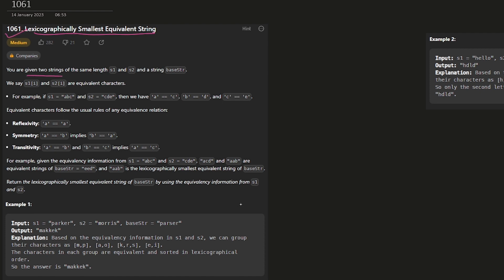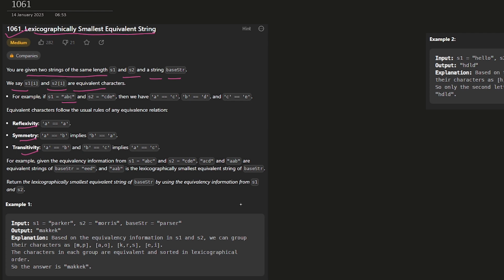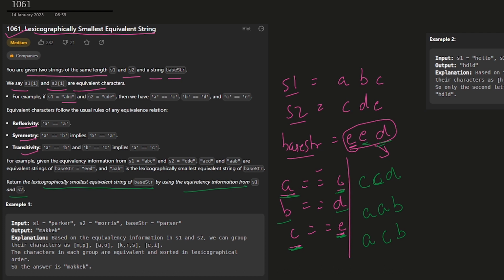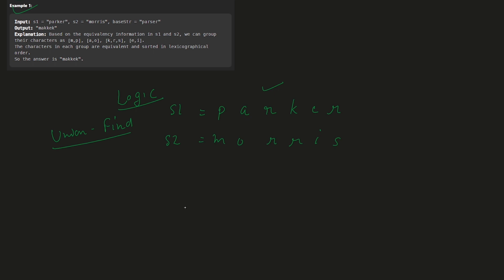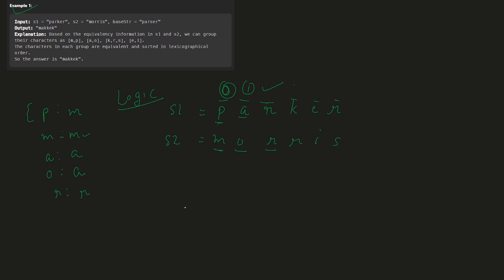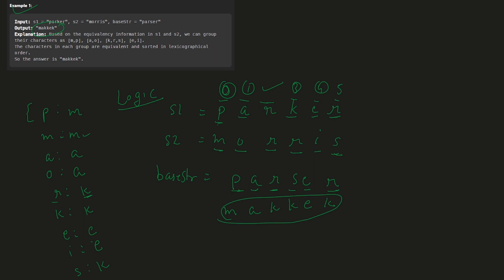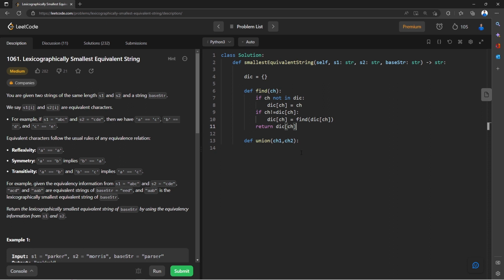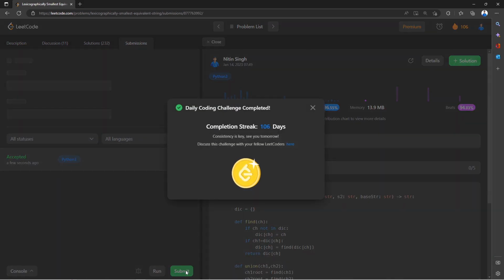Lexicographically Smallest Equivalent String || Q. 1061 || Union-Find || Leetcode Daily Challenges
Hi everyone, in this video we will solve on leetcode problem that is based on union find algorithm and the problem name is Lexicographically Smallest Equivalent String.

what this problem says,
What is the algorithm we can use in this problem,
what is logic to solve this problem,
what is union find algorithm,
how union find algorithm related to this problem,
how we can implement this logic to solve this problem.
At the end we will write the code to solve the problem in python programming language.

Chapters:
0:00 Understanding the problem,
4:22 Logic
9:06 Implementation